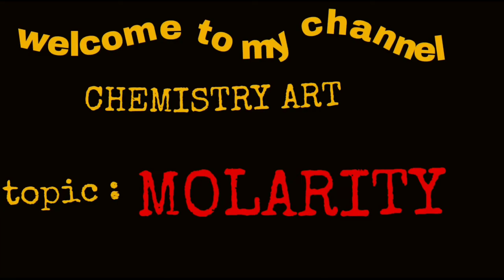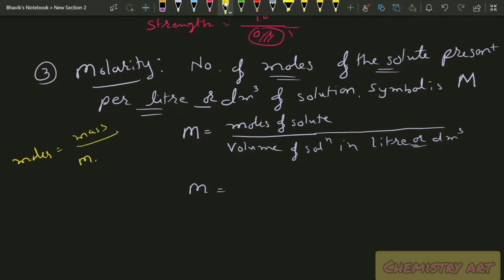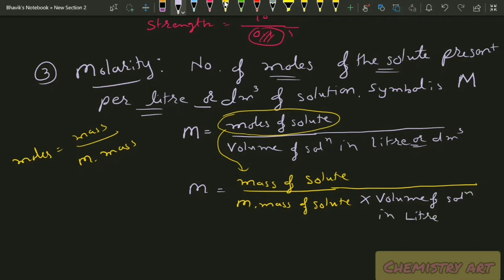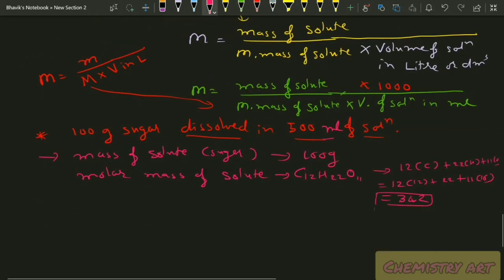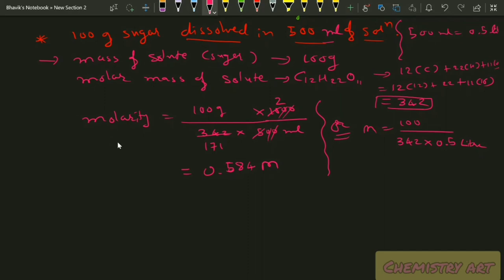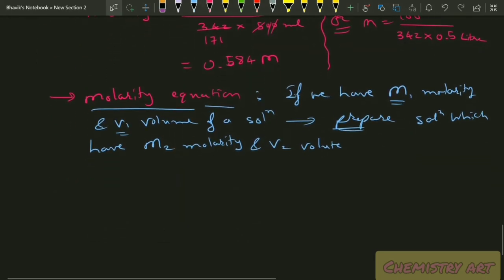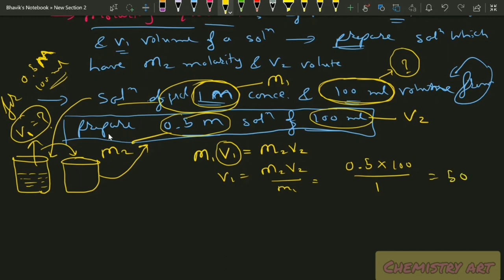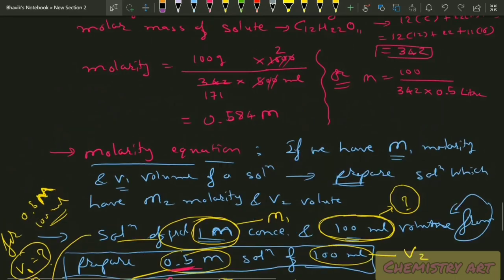Molarity | molarity equation | Class 11